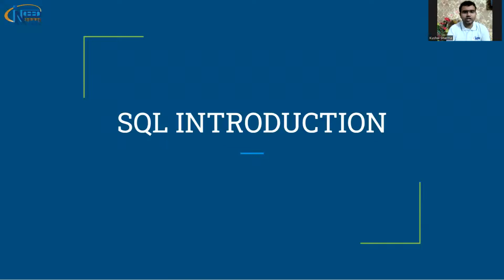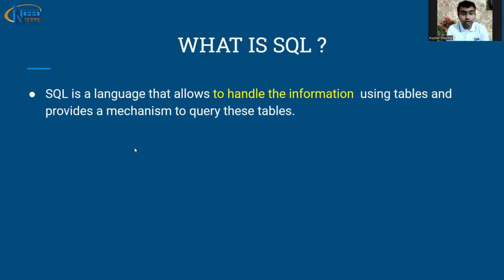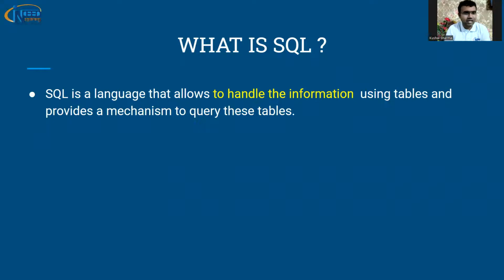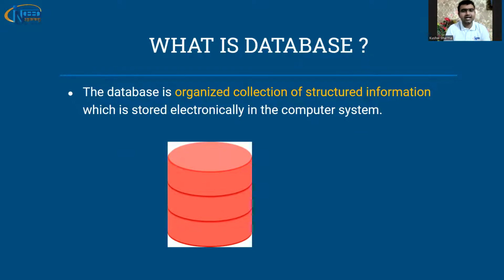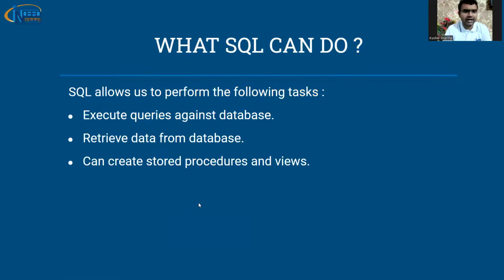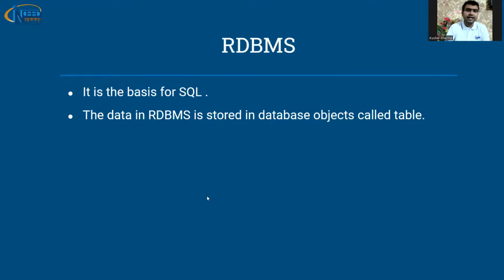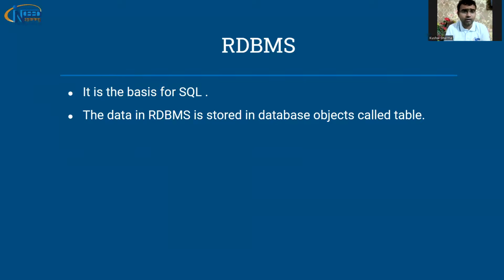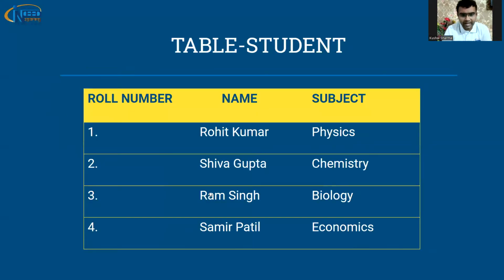Introduction to SQL | SQL Tutorial 1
SQL is a language that allows to handle the information using tables and provides a mechanism to query these tables.

The database is organized collection of structured information which is stored electronically in the computer system.